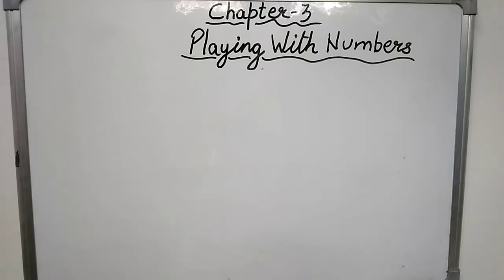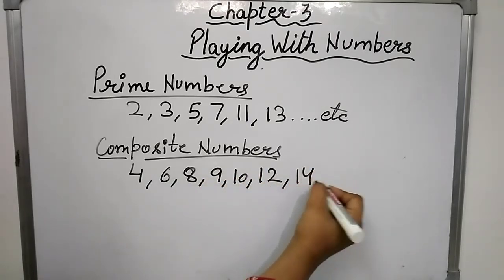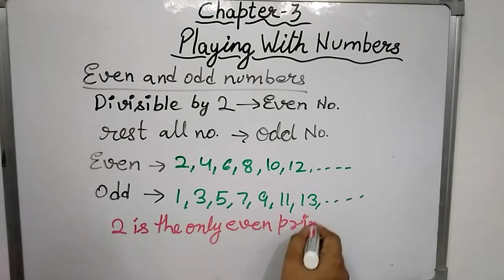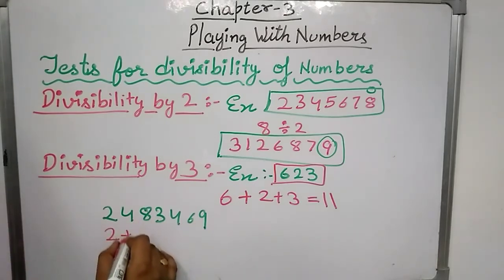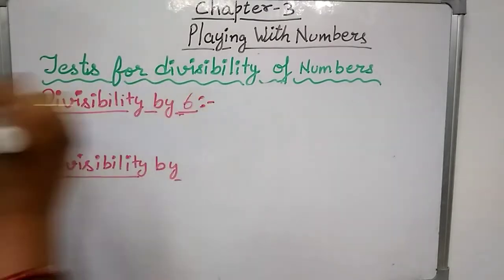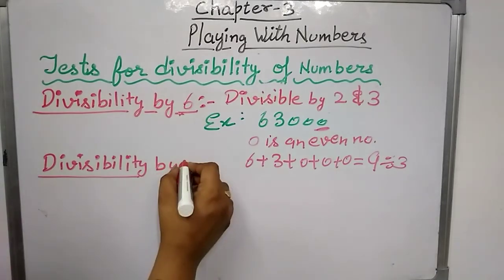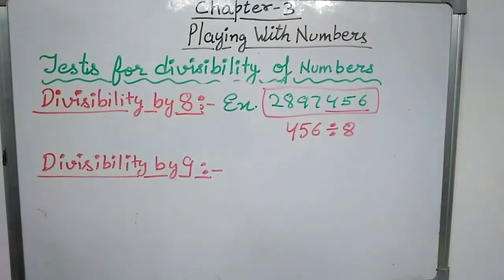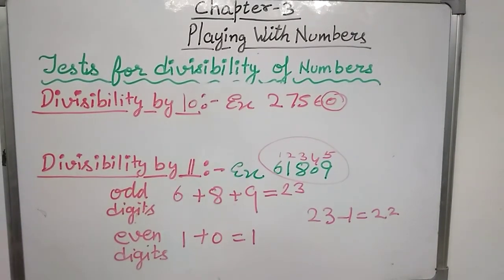Prime and composite numbers class 6 chapter 3(continued)